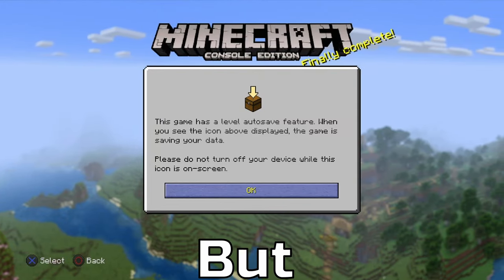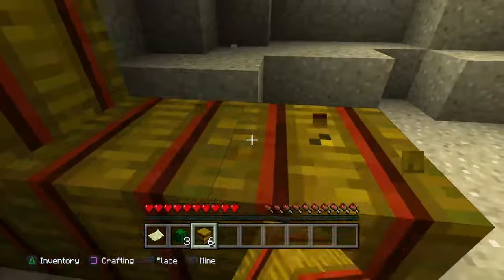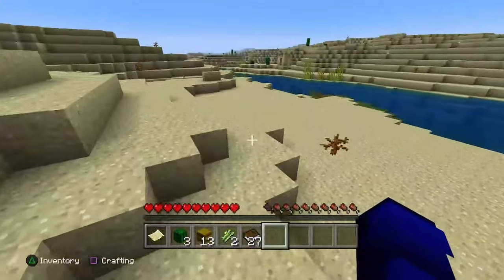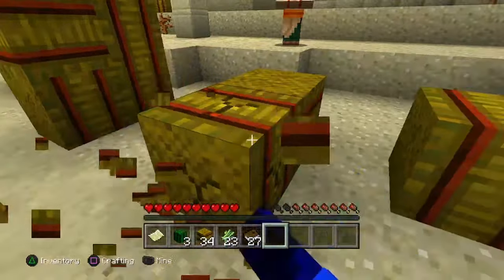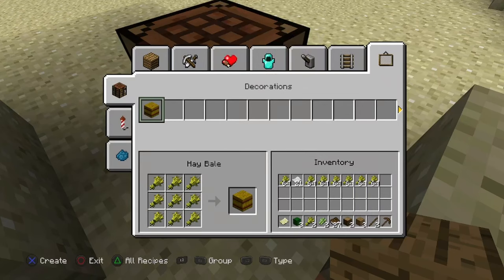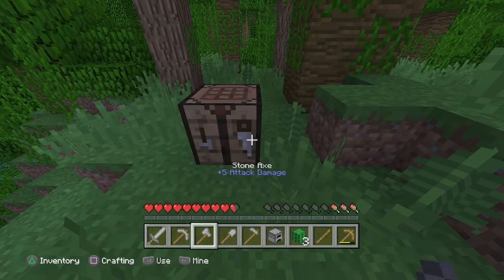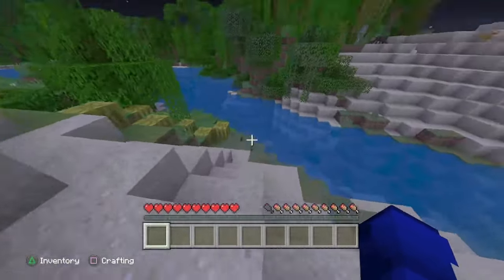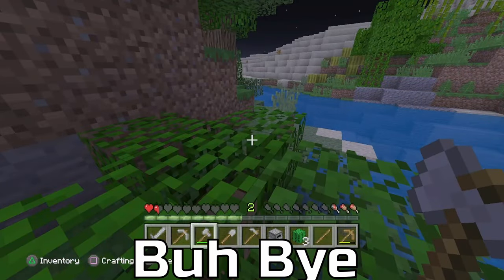This Mod Brings Xbox 360 Minecraft To Java Editon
00:00 Intro
00:35 The Mod
09:26 Outro